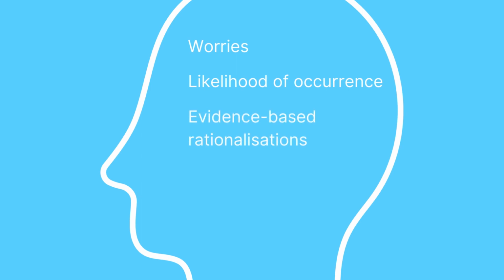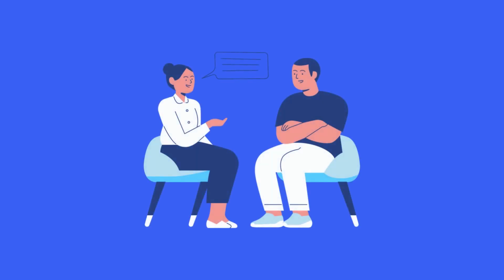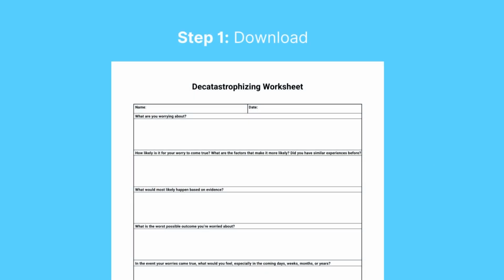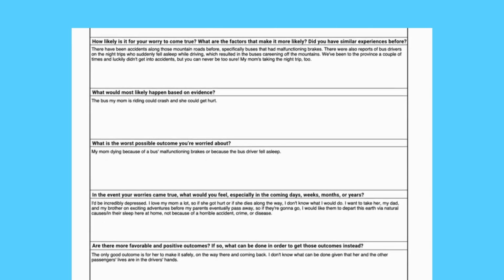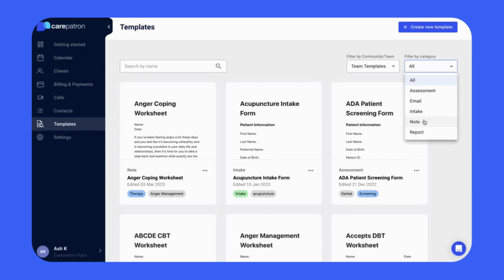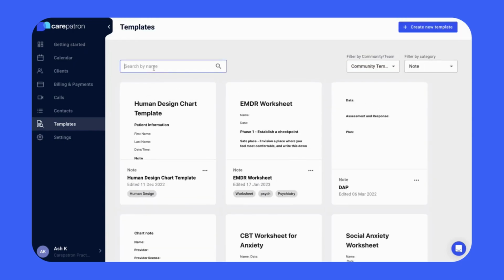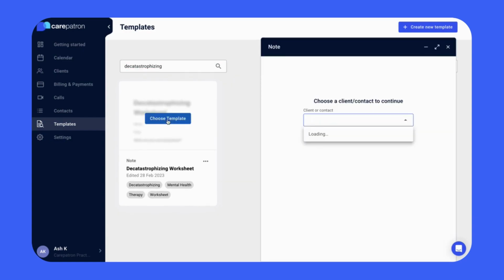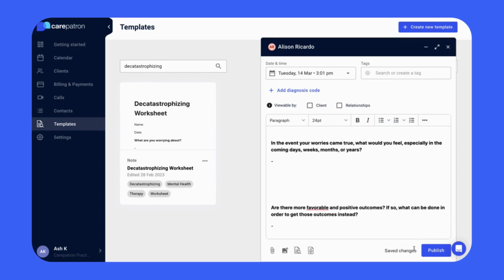Decatastrophizing Worksheet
Use this nifty decatastrophizing worksheet example to help your client fight through their anxieties over a worst-case scenario.

Introduction 0:00
What is a Decatastrophizing Worksheet? 0:08
What is included in a Decatastrophizing Worksheet? 00:38
Who can use them? 00:50
How to use them 00:58
Example of a Decatastrophizing Worksheet Scale 1:16
How to use in Carepatron 1:26